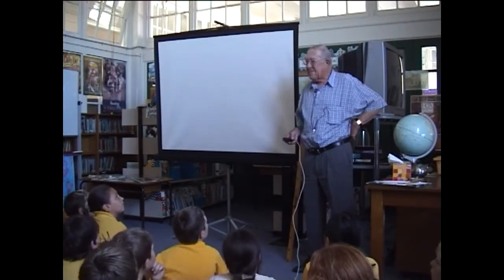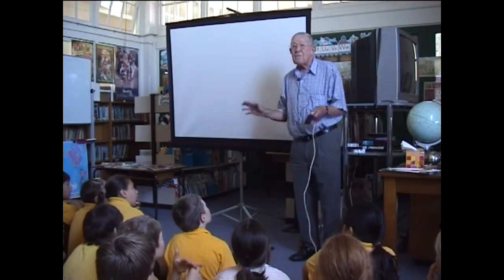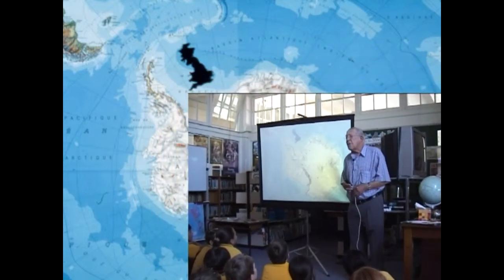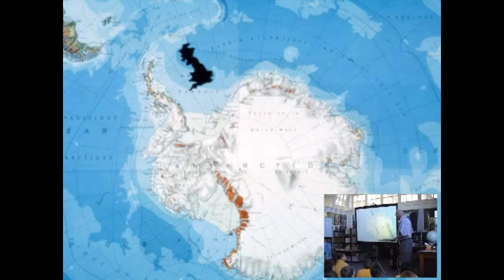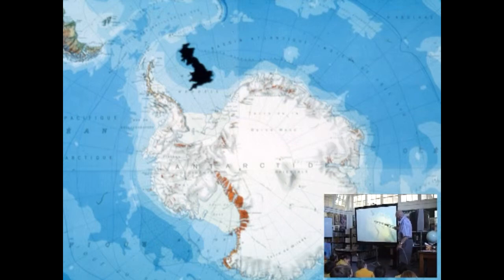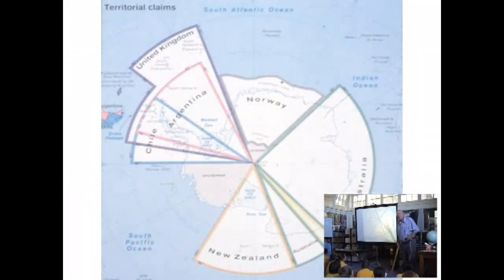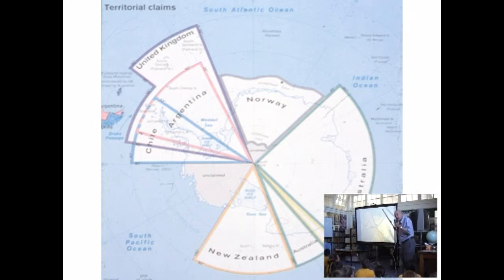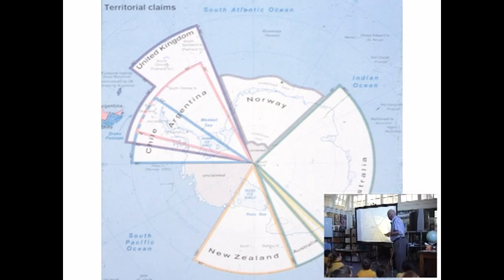Antarctica An illustrated lecture Part 1 History Antarctic Treaty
Ray Adie, renowned geologist and Antarctic explorer with the British Antarctic Survey, begins his lecture on Antarctica by explaining describing the continent and talking about its discoverers, territorial claims, and the Antarctic Treaty.